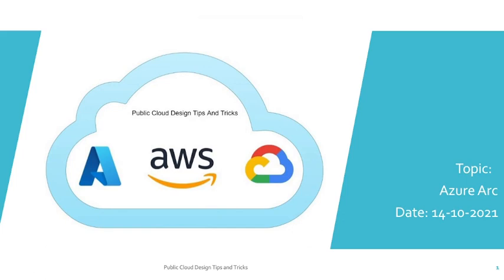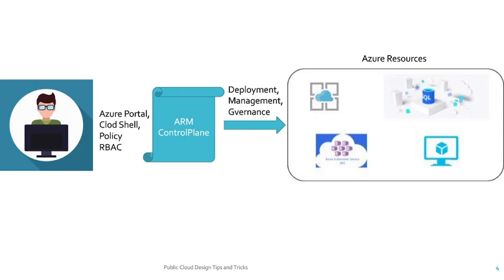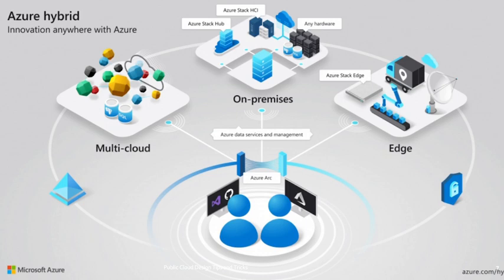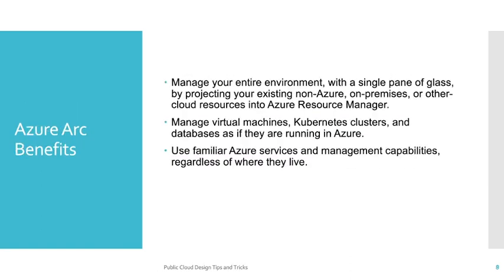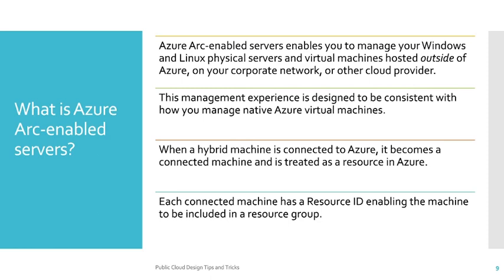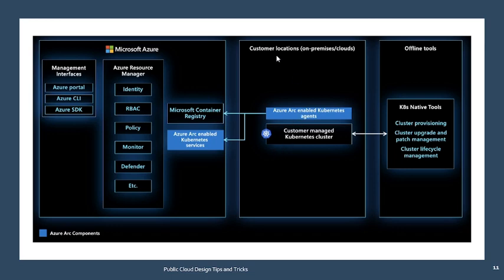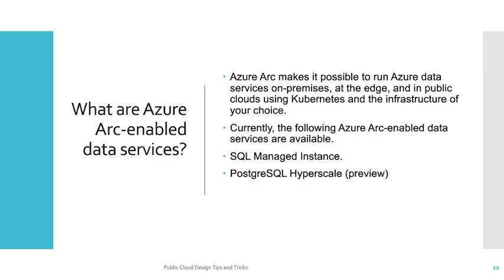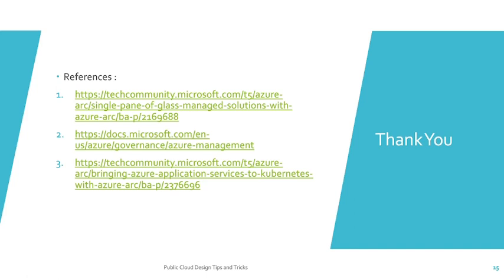Azure Arc in 10 minutes | What is Azure Arc | Fundamentals Of Azure Arc | Azure Arc benefits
In this Video we have described the below aspects of Azure arc :
1: Fundamentals of Azure Arc.
2: Benefits of azure Arc.
3: What is Azure Arc-enabled servers?
4: What is Azure Arc-enabled Kubernetes?
5: What are Azure Arc-enabled data services?